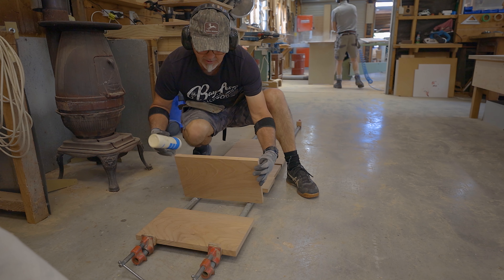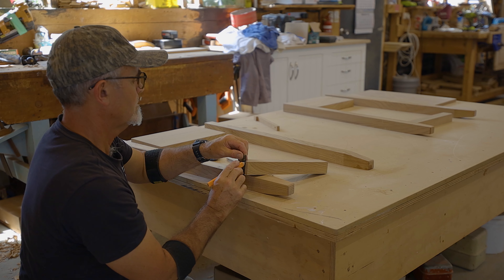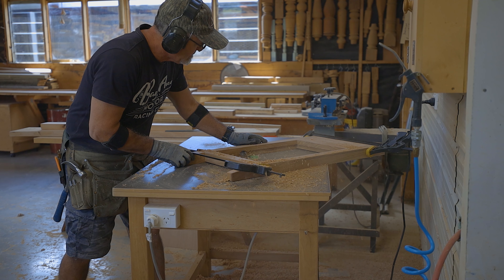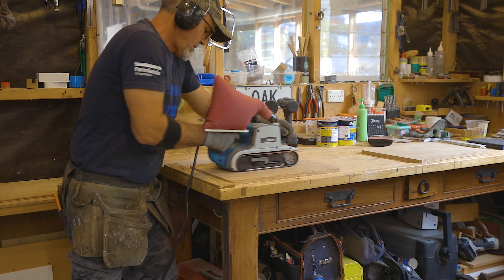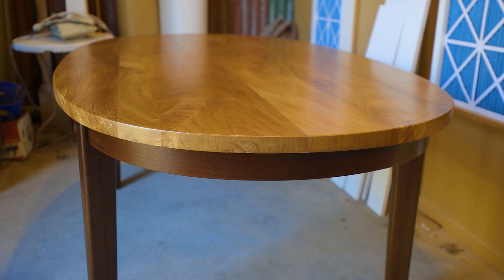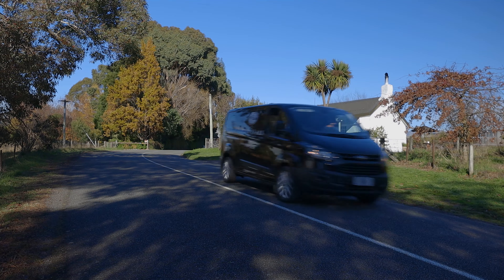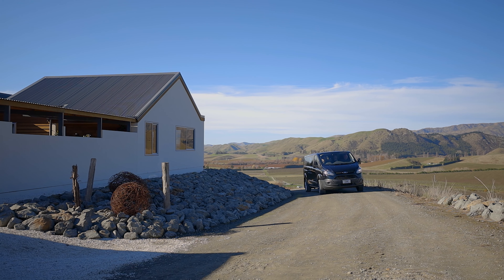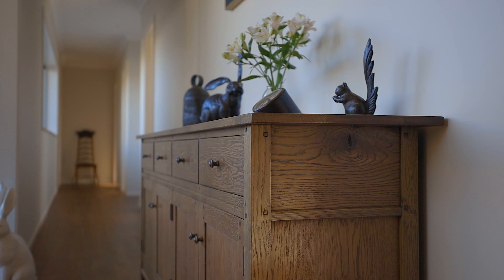The Upton Oaks Story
The story of Upton Oaks Furniture in Blenheim New Zealand